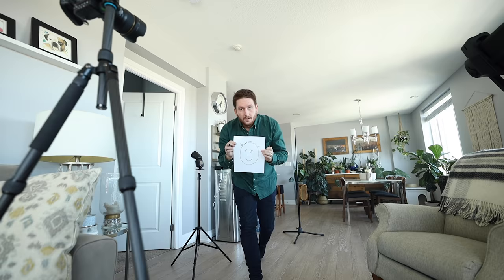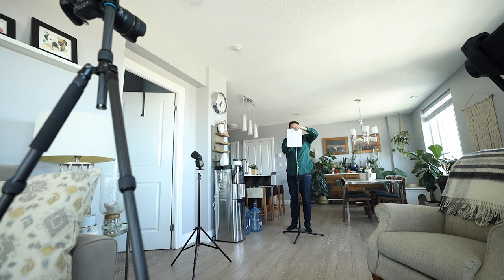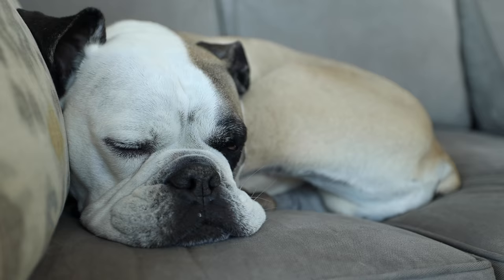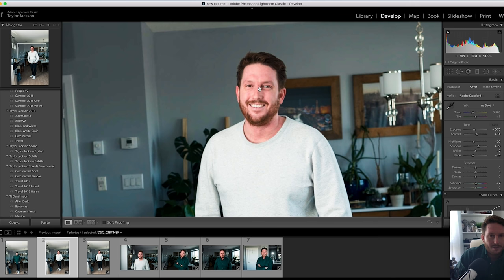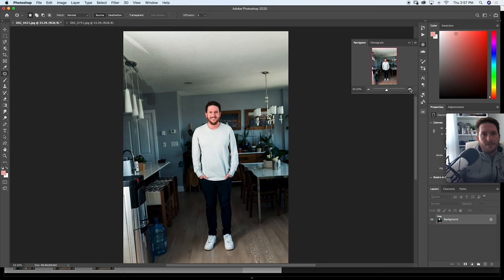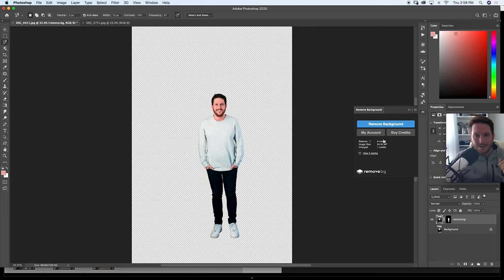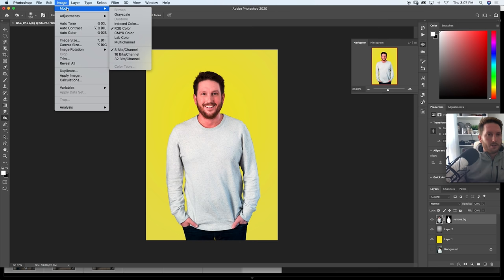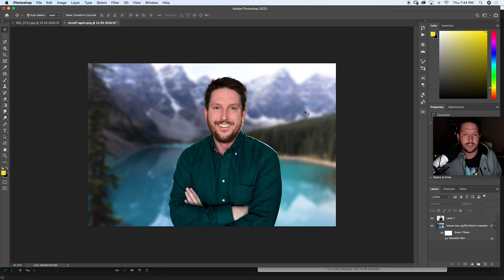One Light Self Portrait | Godox V1, and Nikon D780. Off Camera Flash Photography Ideas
Budget self portrait / corporate headshot photography using the Godox V1 off camera flash ocf. A bit of photography hacks, and a bit of photography tips.
(Use that link and get a bonus credit, so you start with 2 rather 1 free one - I get one too)

I use the Nikon D780 and Nikon 35mm F1.4G lens, but you can really use anything. I prefer to have something between 35mm and 85mm (if you have the space) so that the wide angle distortion is a little bit less.

Shutter speed/aperture/iso are all in the adobe lightroom section where we edit all the images.

My usual wedding photo kit:
Main camera
Backup camera
Sometimes camera
Favourite lens
Favourite lens when also doing video hybrid
Wide lens
Wide lens when doing hybrid

Flash transmitter
Super powerful off camera flash

SD Cards

Audio lav recorder(love this)
Audio general recorder
Directional Microphone

Travel Kit:
Main camera
Wide lens
Portrait lens
General lens

Travel SSDs